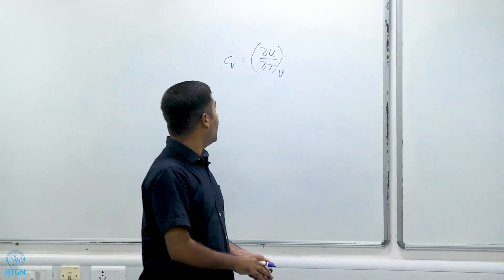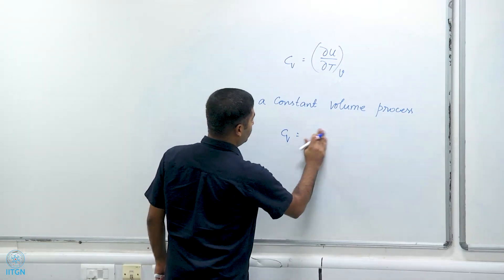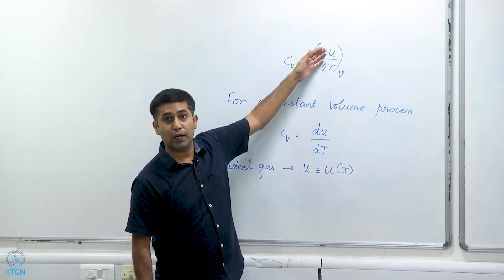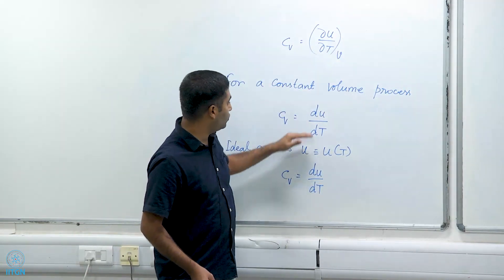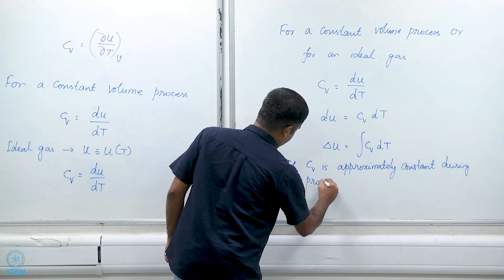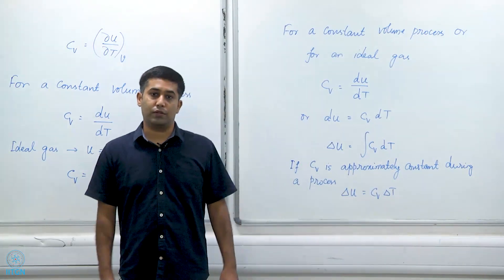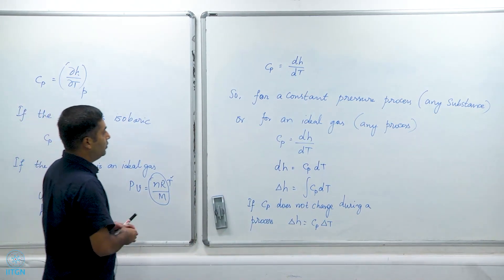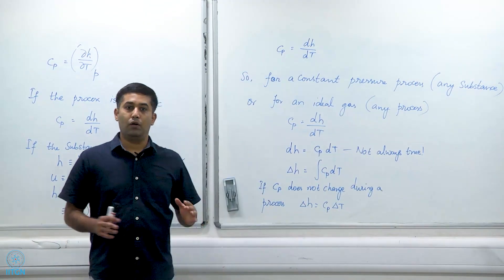4.5 | Specific Heats: Some useful simplifications | Prof Atul Bhargav | ES-211 Thermodynamics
In some situations, the definitions for c_v and c_p can be simplified

Instructor:
Prof Atul Bhargav
Associate Professor